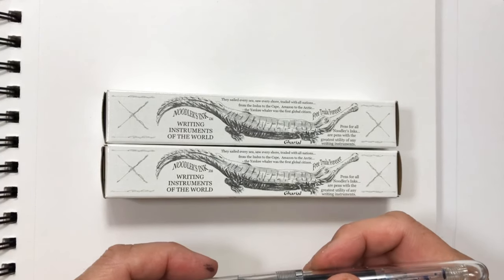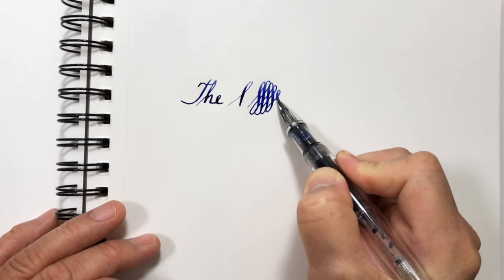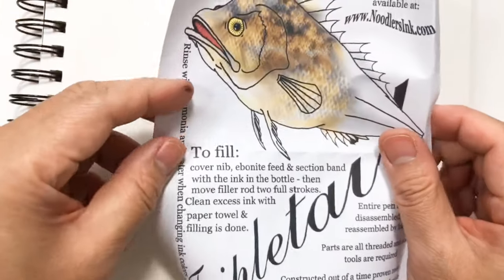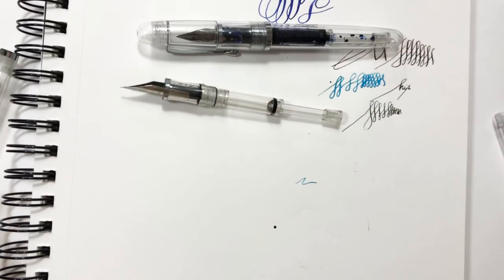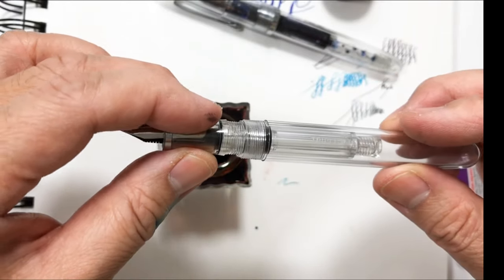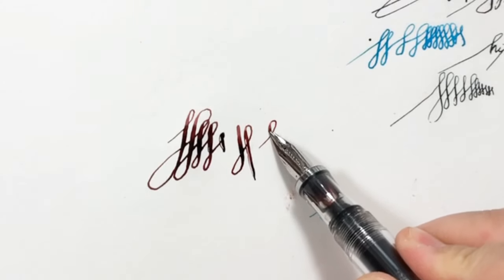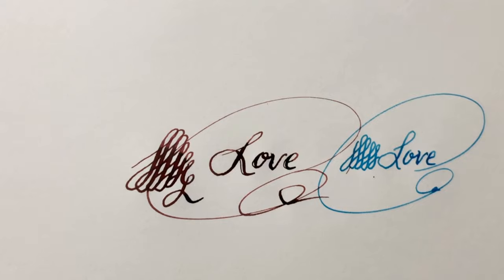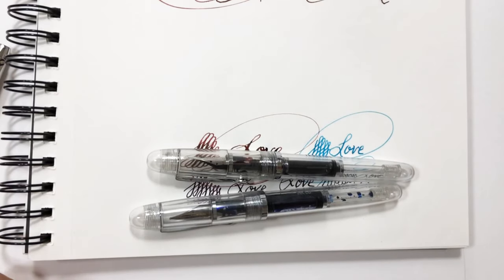Review of the Noodler's Triple Tail fountain pen from Goulet: Great flex nib pen but not perfect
This is a review of the Noodler's pen with a flex nib from gouletpens.com.

I watched "Peter Draws" YouTube and was encouraged to purchase this wonderful pen.